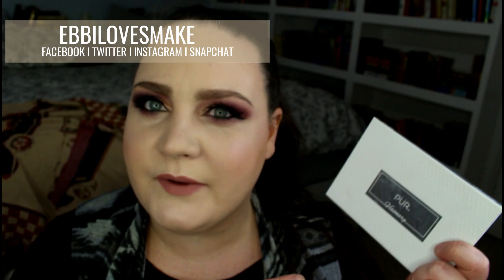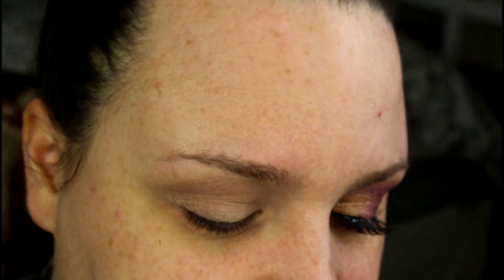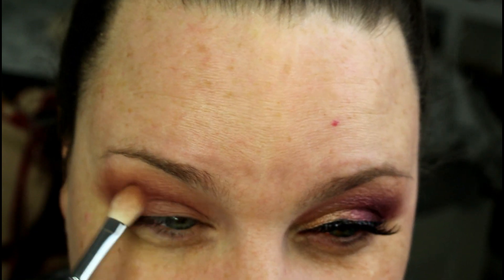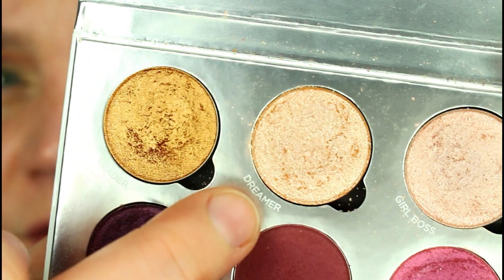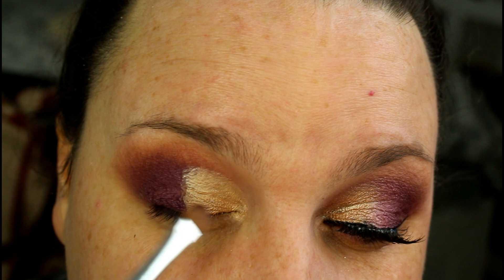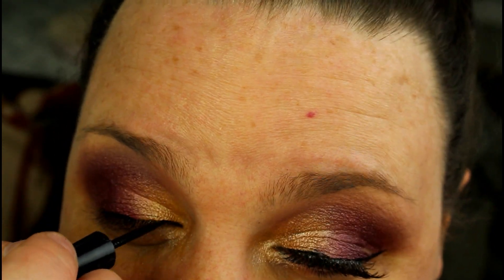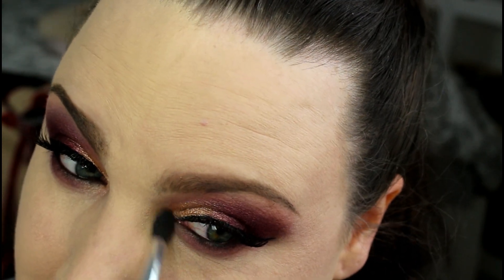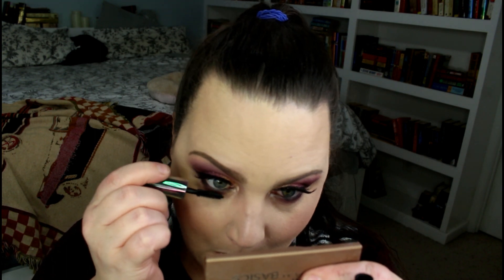Tutorial ft. the Pur Visionary Palette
Hey Guys!

I just wanted to play around with this new palette from Pur.  I hope you enjoy the look!

-Heather

Products Mentioned:

*Lorac Behind the Scenes Eye Primer
*Urban Decay Naked Basics Palette
*Pur Visionary Palette
*Maybelline Eyestudio Master Precise Skinny Gel Pencil (Defining Black)
*Urban Decay Trouble Maker Mascara
*Physicians Formula Butter Bronzer (Light)
*MAC Powder Blush (Blush Baby)
*Wet n Wild MegaGlo Highlighting Poweder (Blossom Glow)
*Mac Scented Prep + Prime Fix + (Calming Lavender)
*Dose of Colors Liquid Lipstick (Lazy Daisy)